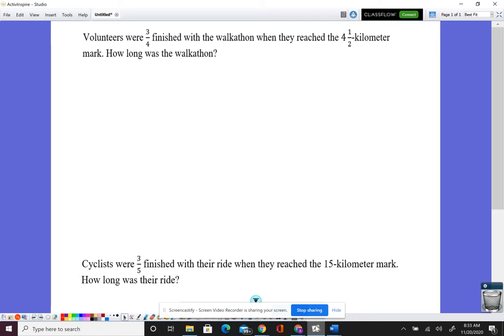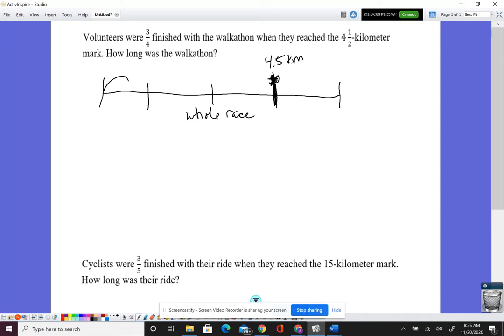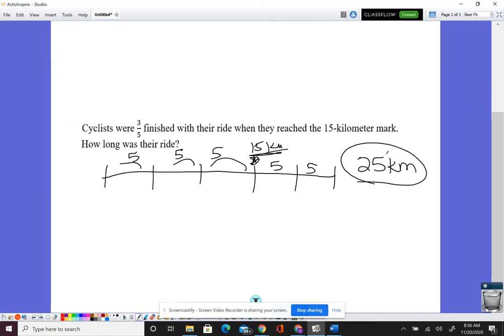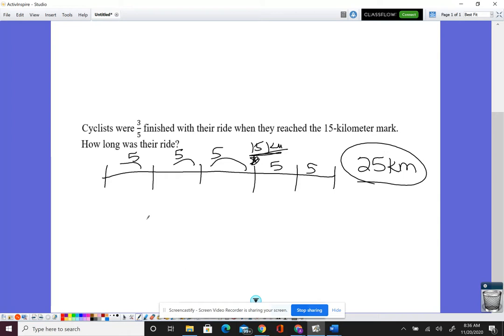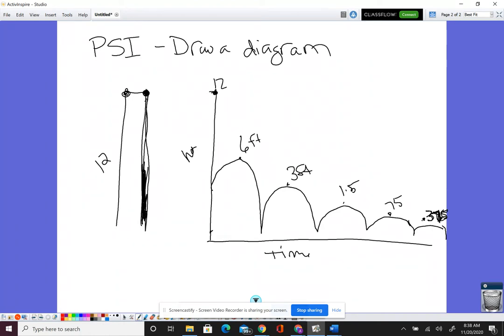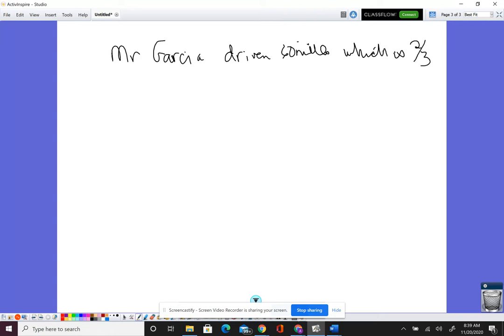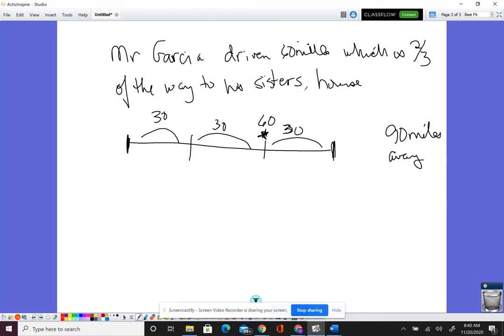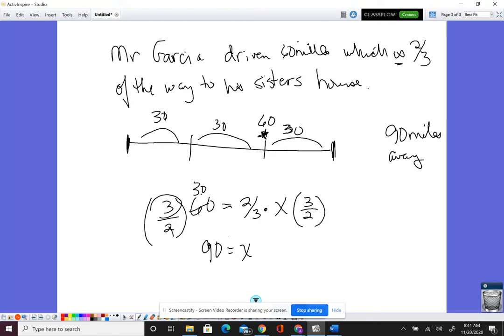Math 7 PSI and Mid Chapter Check